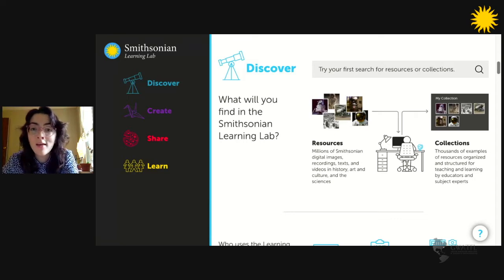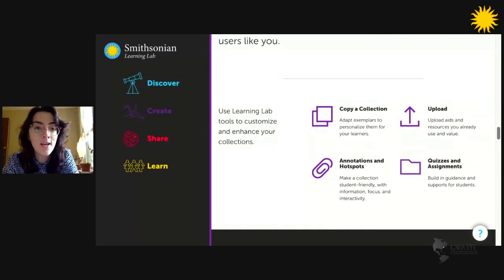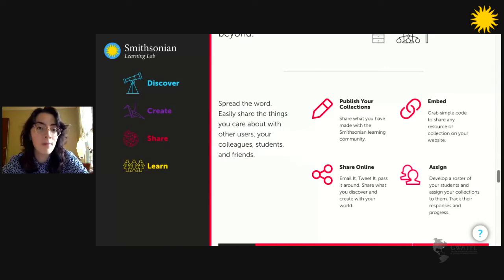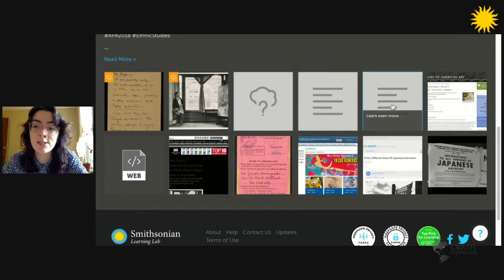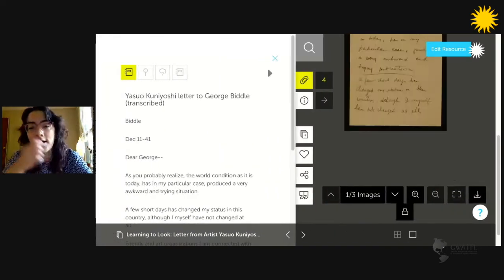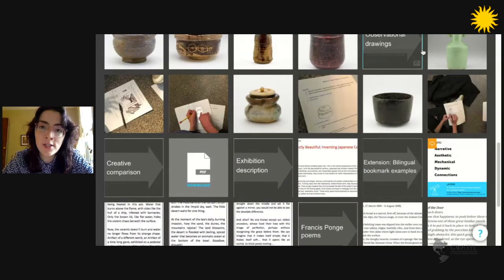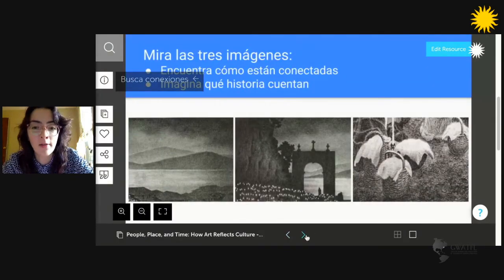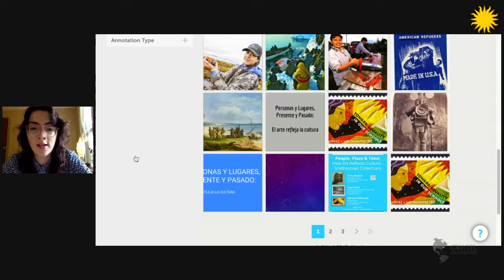GWATFL TIPS: Introduction to the Smithsonian Learning Lab - Tess Porter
Learn how to use the Smithsonian Learning Lab a free platform that gives users access to millions of digital resources from across the Smithsonian and the tools to create learning experiences with them.

- Learning to Look: Letter from Artist Yasuo Kuniyoshi, after the Japanese Attack on Pearl Harbor
- People, Place, and Time: How Art Reflects Culture - Collection 1 - Night of the Dead by Alan Crane